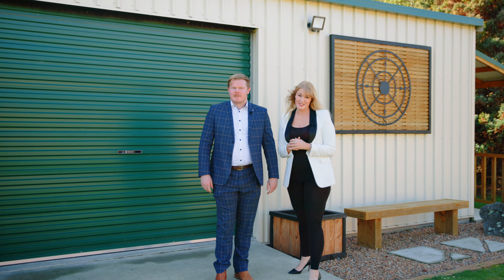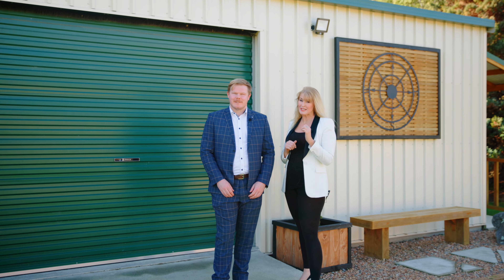25B Queens Avenue, Waikuku Beach